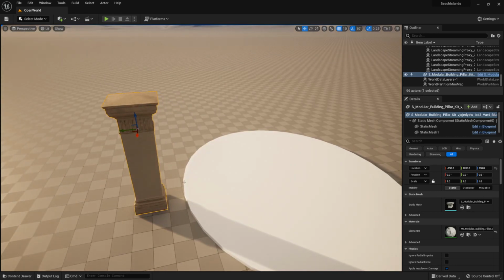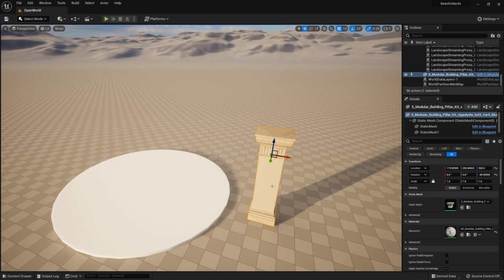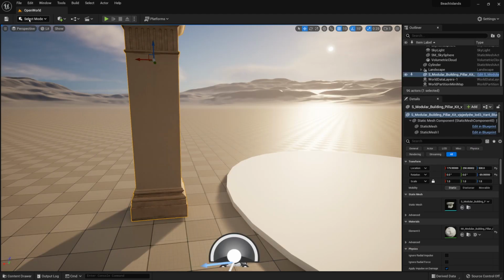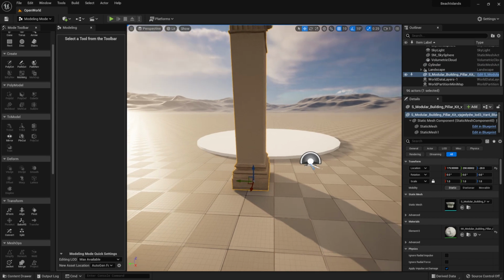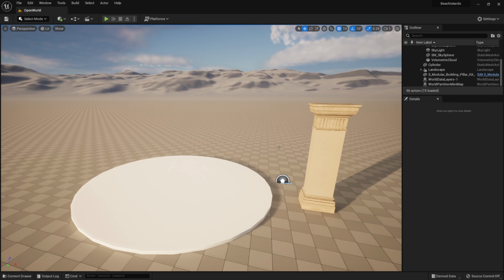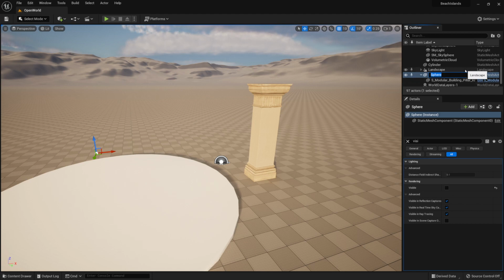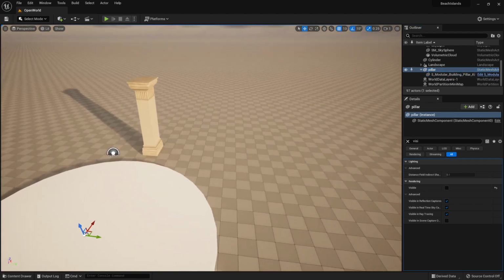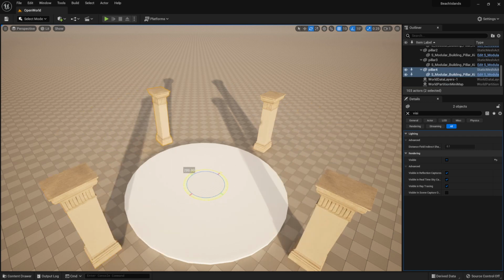Unreal Engine 5 | 3 Ways to Change Origins | New 2022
Learn 3 different ways on how to manipulate your gizmo in Unreal Engine 5 (UE5).

Find out how you can temporarily or permanently alternate your gizmo location and how to make use of it to populate your project with assets.

LET’S CONNECT!